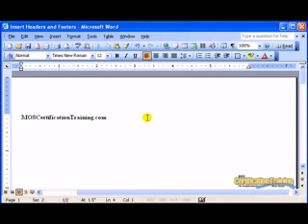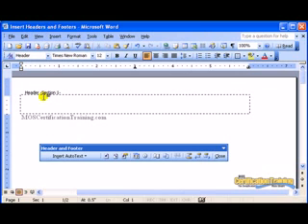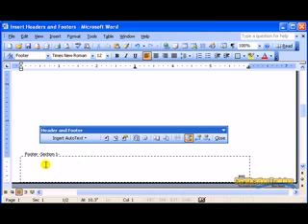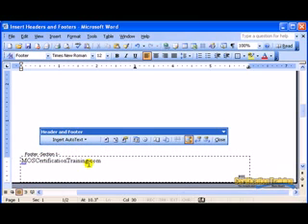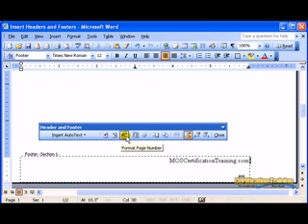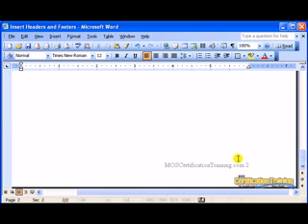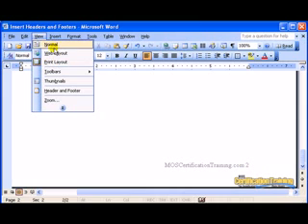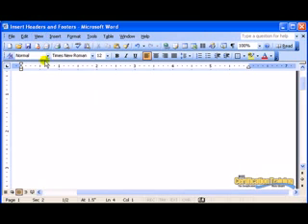Word 2003 Headers and Footers